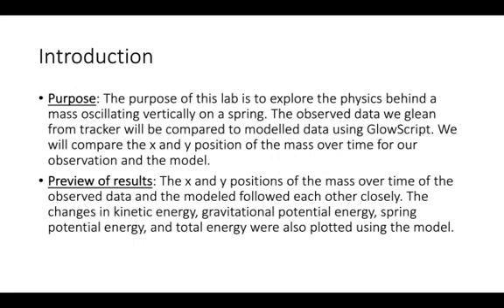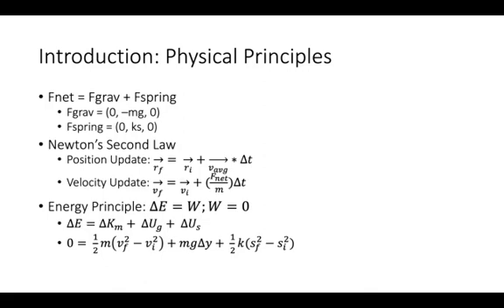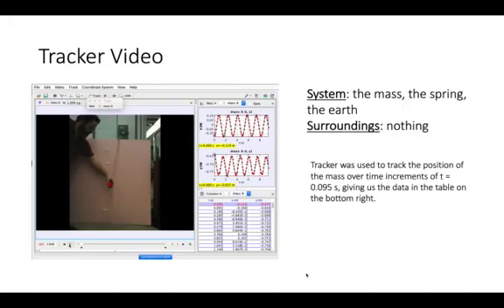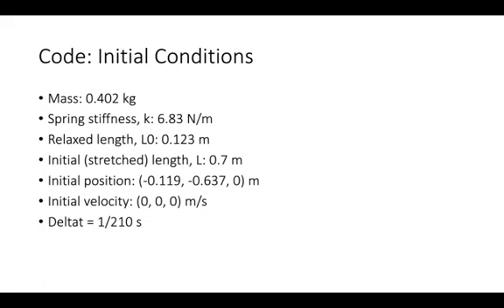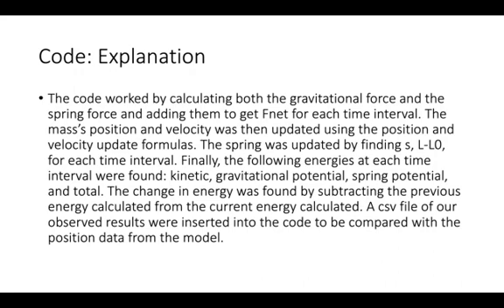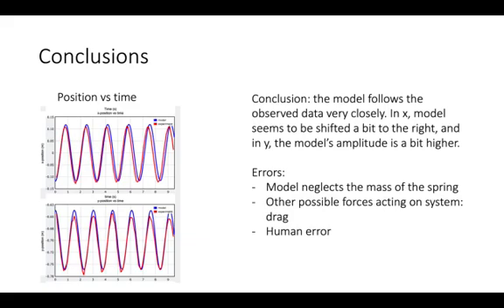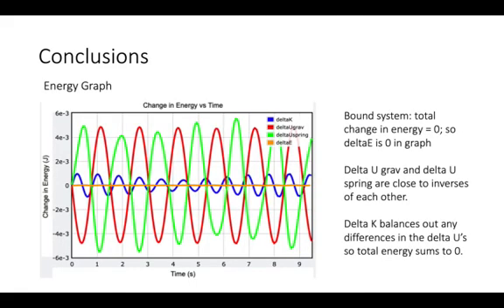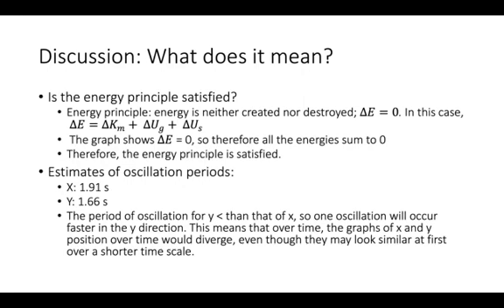Lab 4: Oscillations